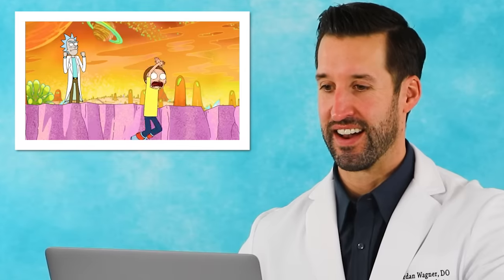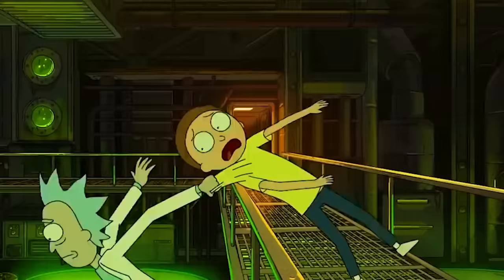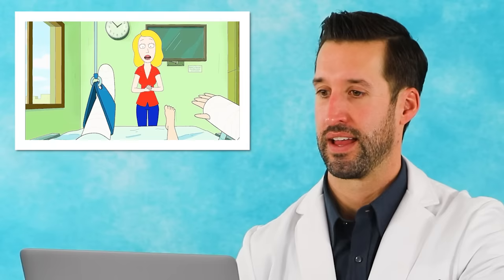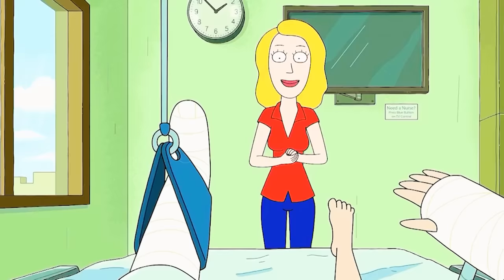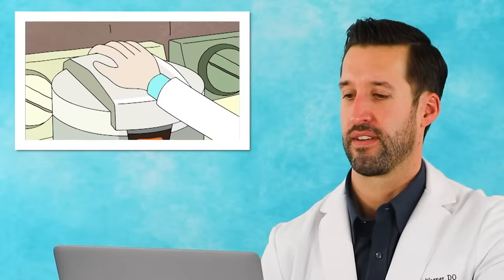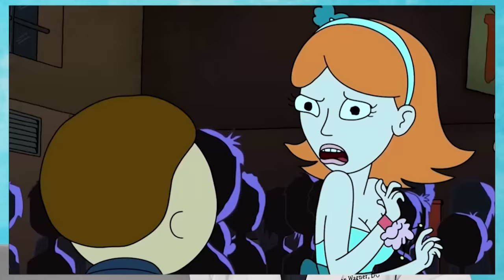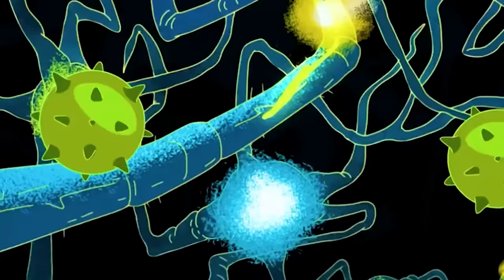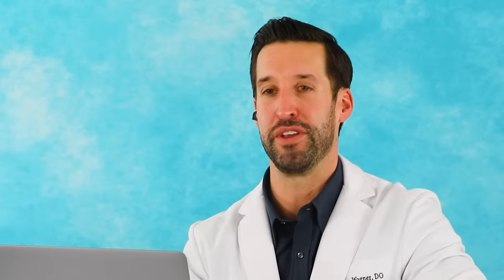ER Doctor REACTS to Funniest Rick and Morty Medical Scenes #2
ER Doctor Jordan Wagner is back with ER doctor reacts to Rick and Morty injuries and medical scenes from adult swim part 2. Doctor Wagner, a real life emergency physician Rick and Morty reaction / real doctor reacts to Rick and Morty season 6 best moments, illnesses, injuries, and medicine. Doctor Jordan Wagner watches and reacts to best of RICK AND MORTY funniest moments and tells us what is accurate and what is not in these rick and morty FULL EPISODE clips.

Rick and Morty is an American adult animated science-fiction sitcom created by Justin Roiland and Dan Harmon for Cartoon Network's nighttime programming block Adult Swim. Today Doctor Wagner, Gamology ER Doctor from Experts React will be watching and reacting to Rick and Morty injuries for the first time. With Rick and Morty Rick Sanchez and Morty Smith there is no shortage of injuries and medical satire for ER Doctor Gamology Jordan Wagner to analyze. ER doctor breaks down Rick and Morty funny moments from Pilot, Star Mort Rickturn of the Jerri, Forgetting Sarick Mortshall, The Old Man and the Seat, Claw and Hoarder, Special Ricktim's Morty, and Rick Potion in this Rick and Morty review. Do you watch Rick and Morty full episodes from Rick and Morty season 6? If you want Dr. Jordan Wagner to continue making this doctor reaction series and video game reaction series on Gamology please give this video a like and leave a comment on which TV show or medical memes or just funny memes you'd like for him to review next.

After having been missing for nearly 20 years, Rick Sanchez suddenly arrives at daughter Beth's doorstep to move in with her and her family. Although Beth welcomes Rick into her home, her husband, Jerry, isn't as happy about the family reunion. Jerry is concerned about Rick, a sociopathic scientist, using the garage as his personal laboratory. In the lab, Rick works on a number of sci-fi gadgets, some of which could be considered dangerous. But that's not all Rick does that concerns Jerry. He also goes on adventures across the universe that often involve his grandchildren, Morty and Summer.

Rick and Morty | Prime Video - Amazon.com